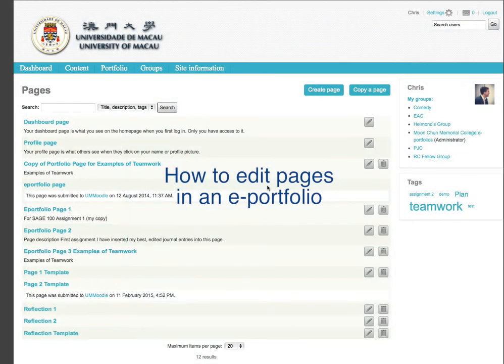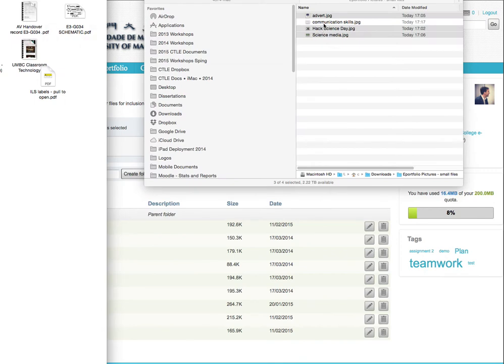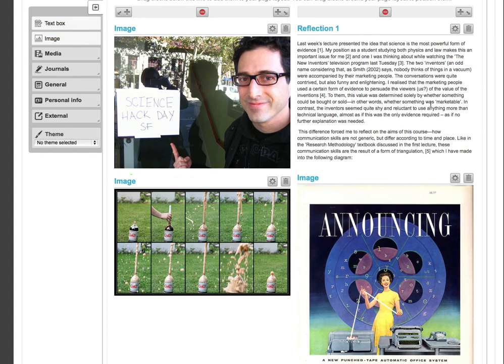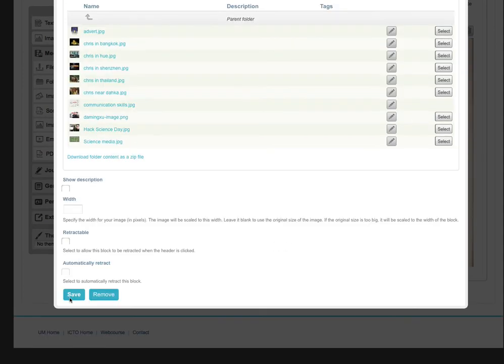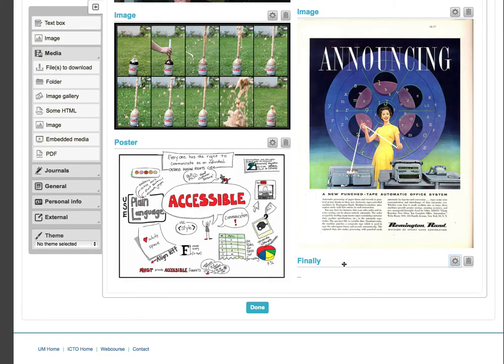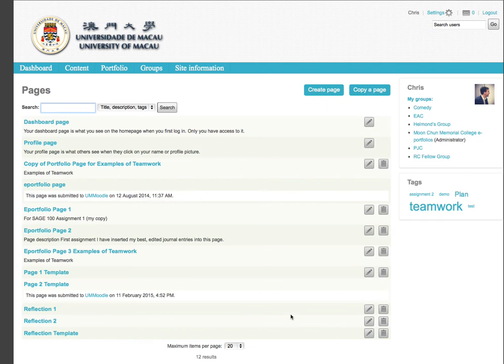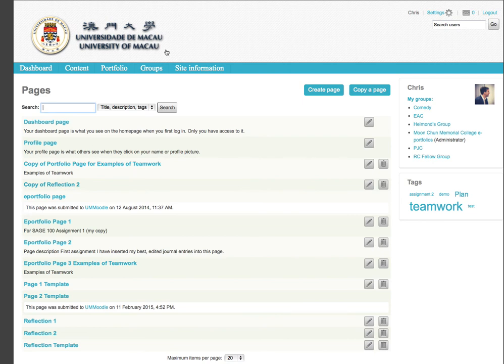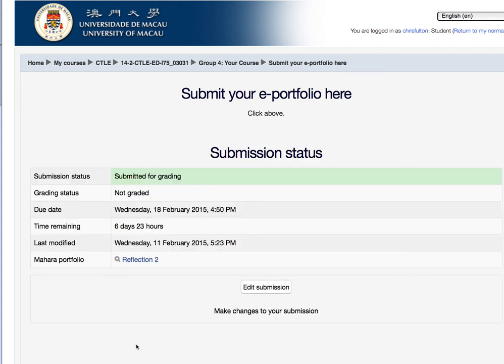How to edit 'pages' in an e-portfolio (Mahara)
Learn how to edit pages, copy pages, add pictures, and text boxes to an e-portfolio.